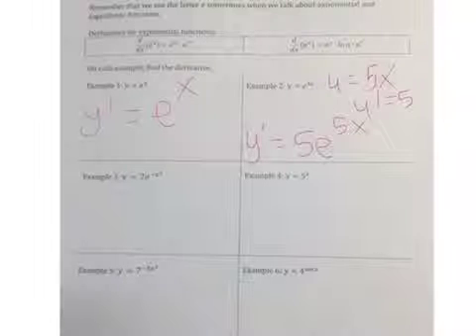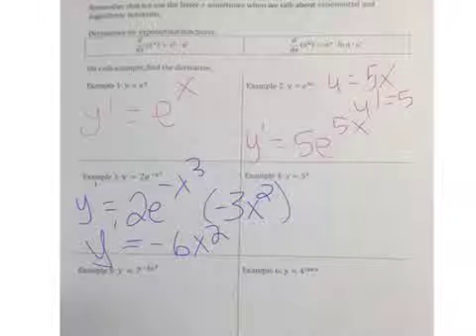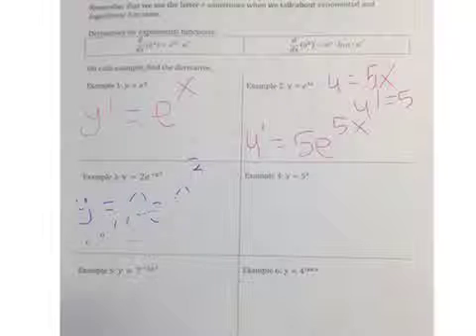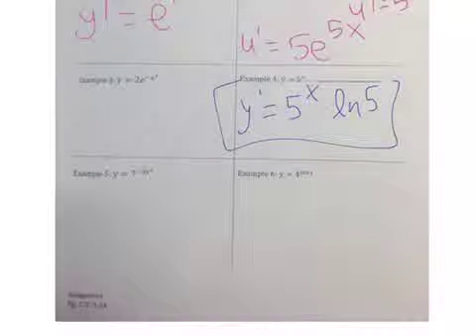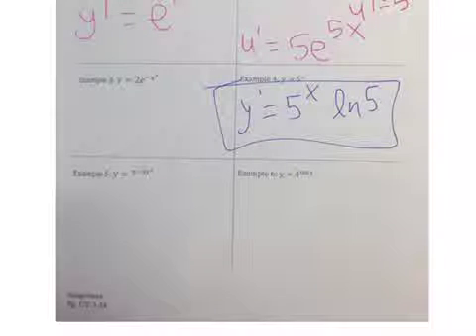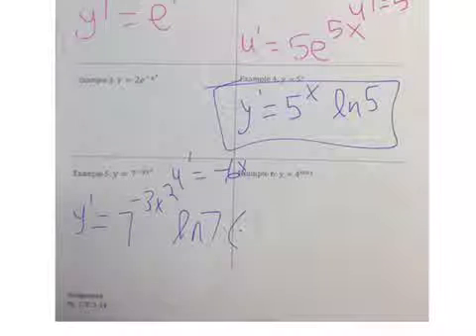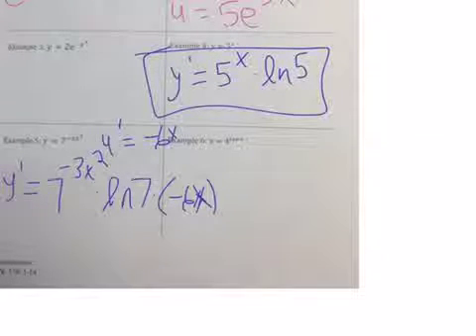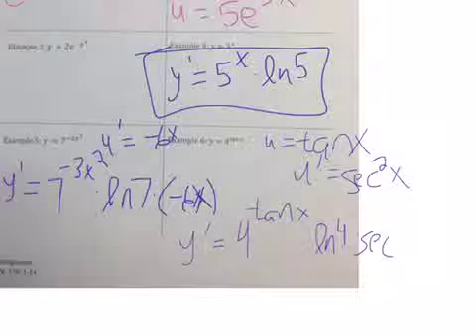3.9 part 1 Derivatives of Exponential Functions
Discusses derivatives of exponential functions.